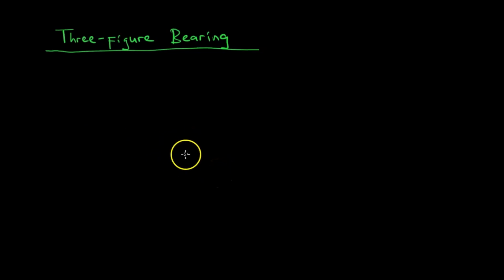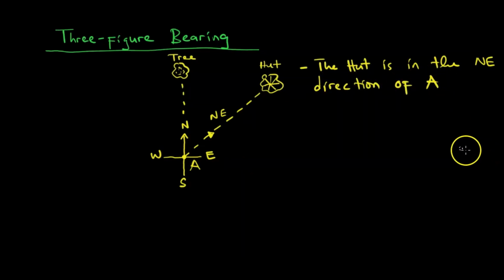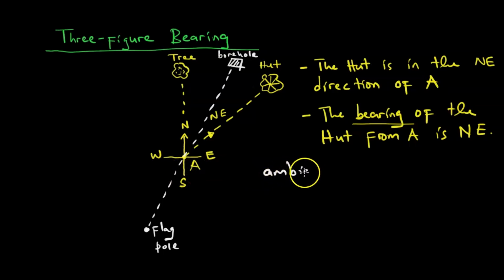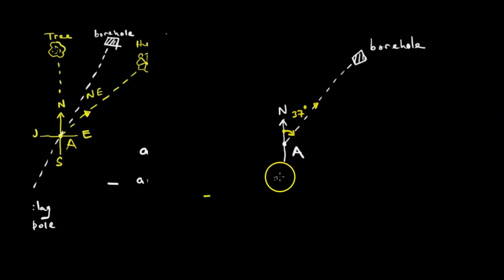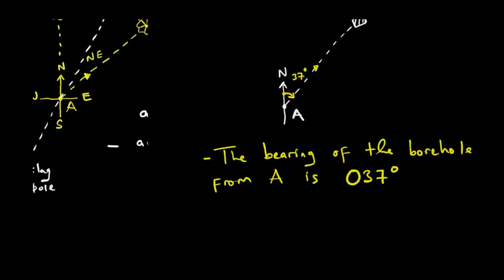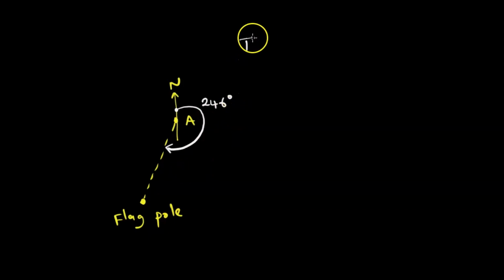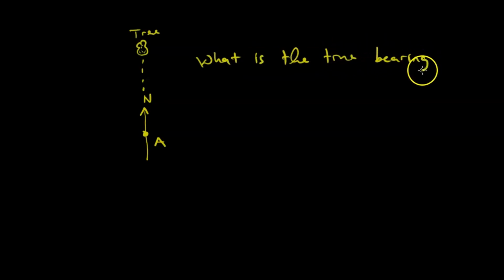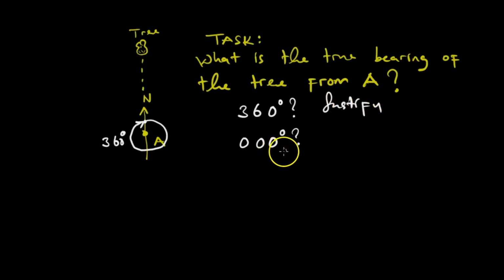Three - figure Bearing | Lesson 10.2 | ZIMSEC - focused | Clustered Topic 10: Scale and Bearing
📍 Understanding Three-Figure Bearings | Navigation Basics Explained 🧭

In this video, we dive into the concept of three-figure bearings, a fundamental part of navigation and map reading. I explain what bearings are, how to interpret them, and how to measure them accurately using a compass or protractor. We cover practical examples, including how to find the direction from one point to another using the three-digit format (e.g., 045°, 270°, 135°), and why it's important to always measure from North in a clockwise direction.

Whether you're a student learning for an exam or someone curious about navigation, this video will help you master the basics of three-figure bearings.